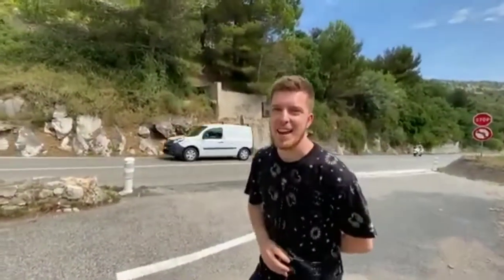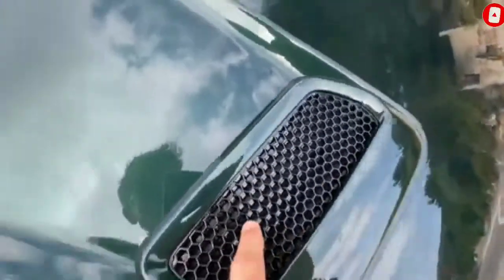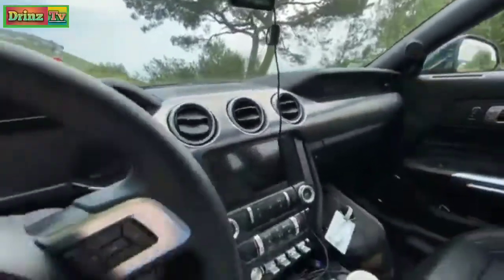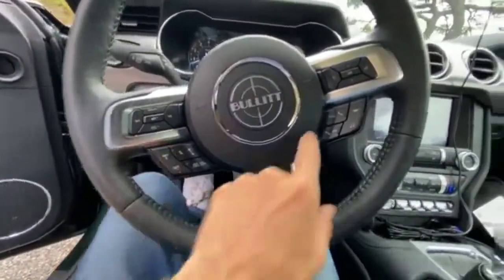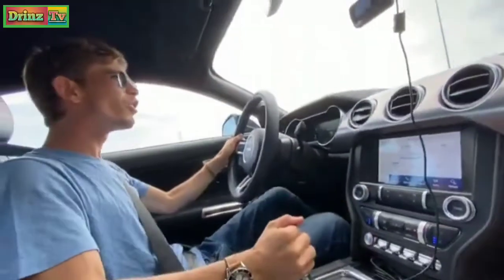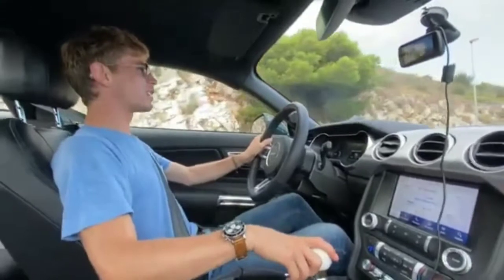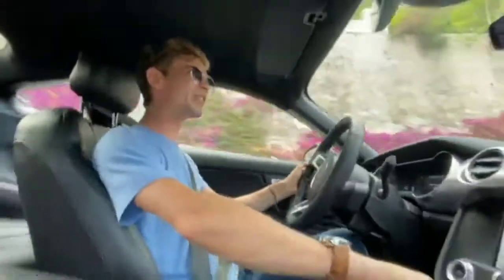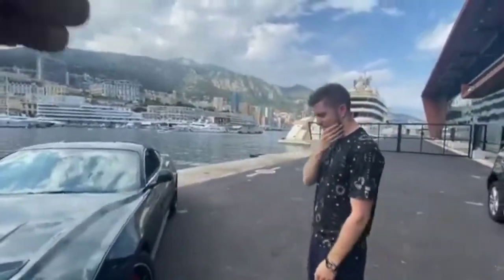FORD MUSTANG BULLITT EDITION_2020